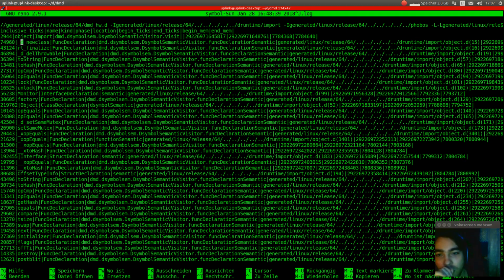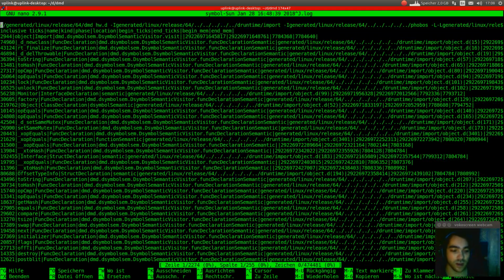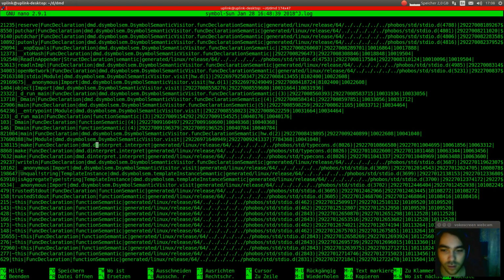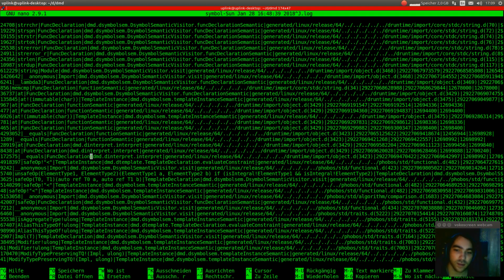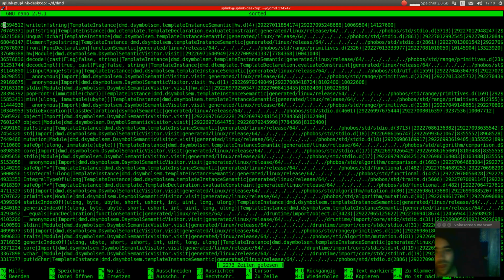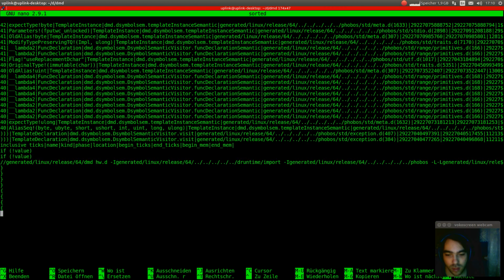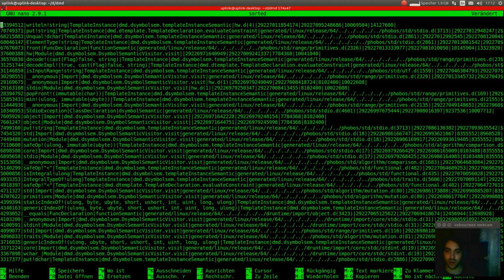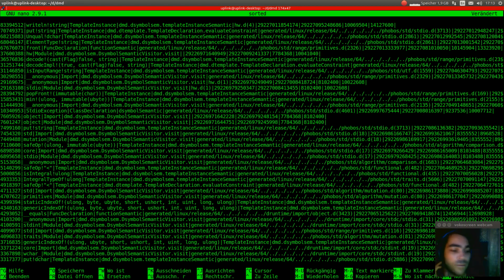compiler performance tracing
some compiler profiling or something.